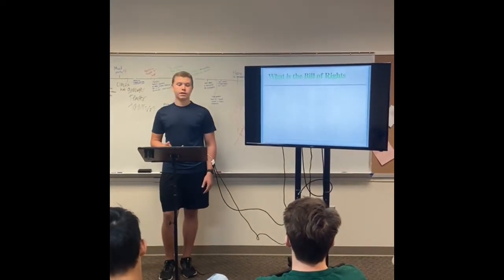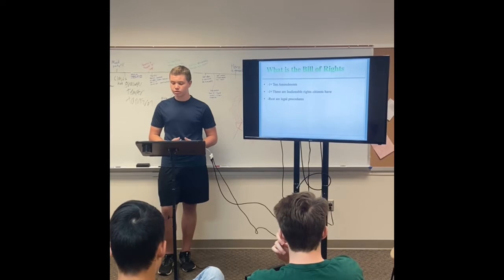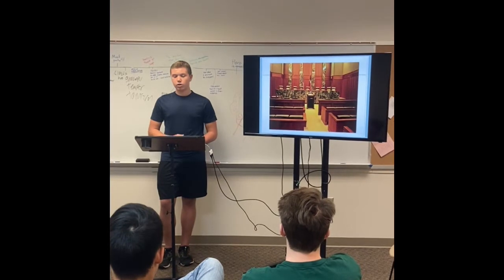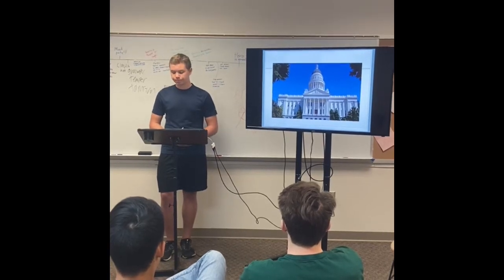Bill of Rights